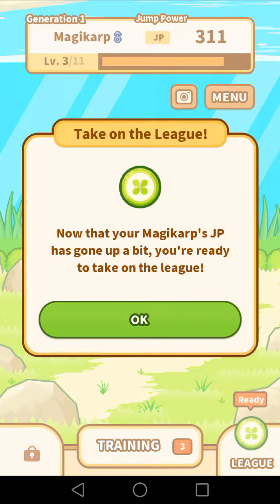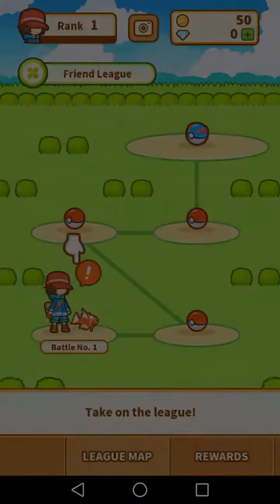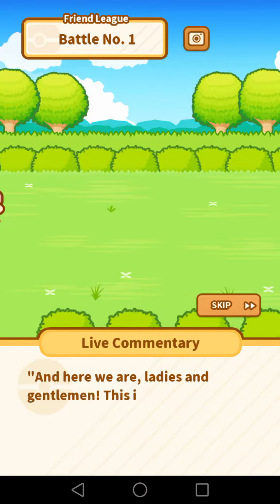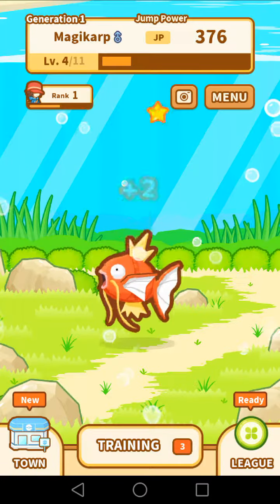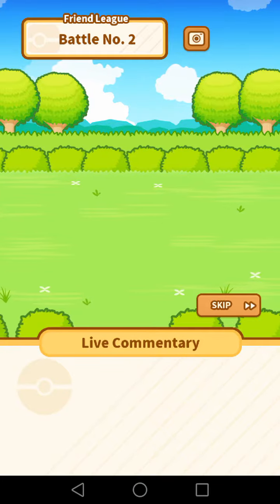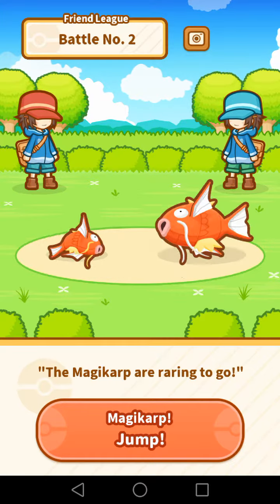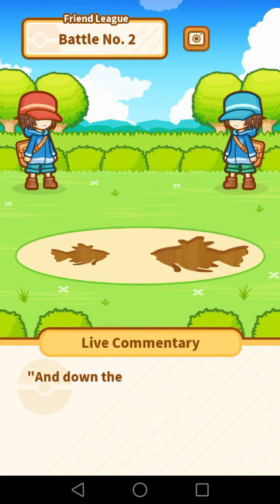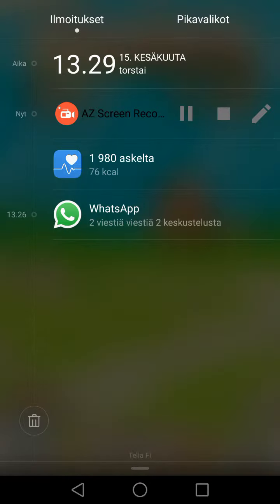Me Playing Series:Pokemon:Magikarp Jumper